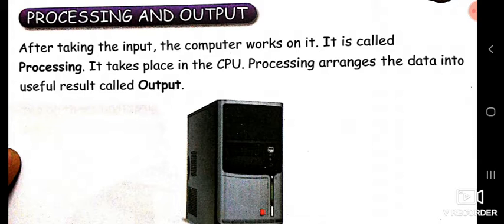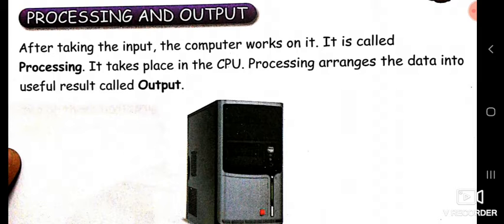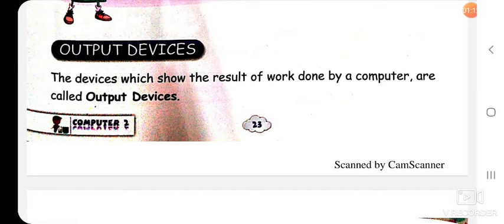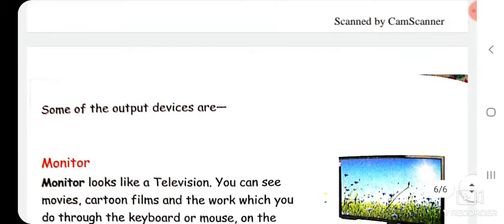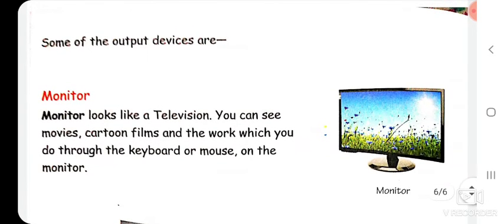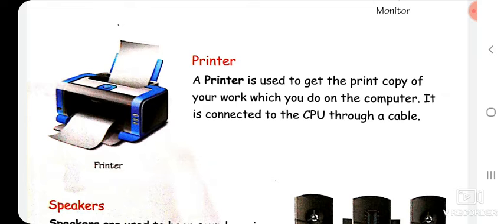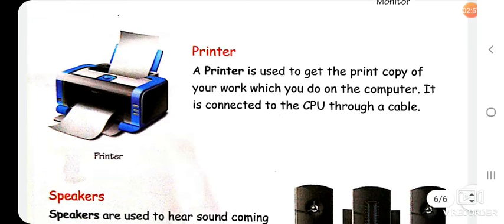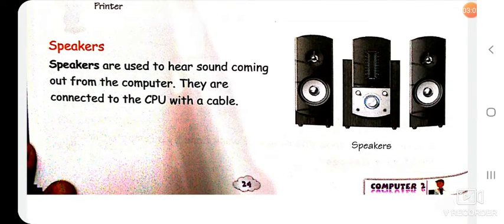Class-2nd || PART-2 || Chapter-3 || "Input And Output Devices"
About Processing,About Output and its devices